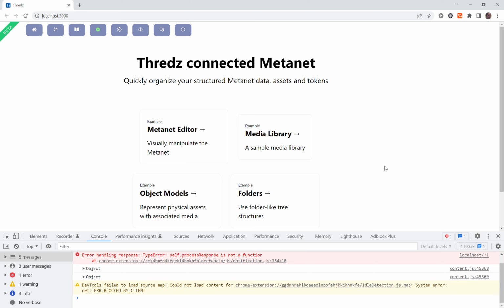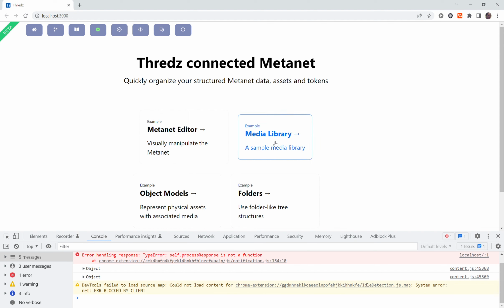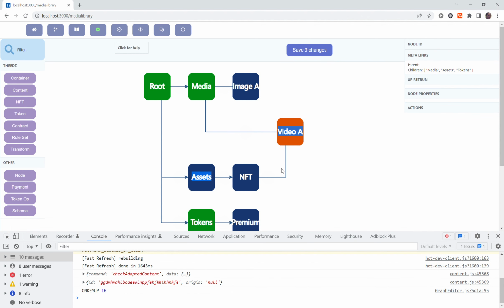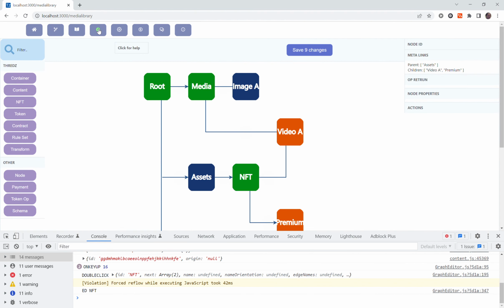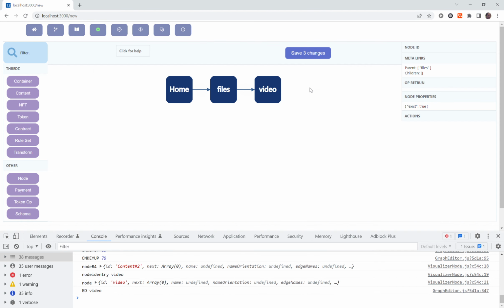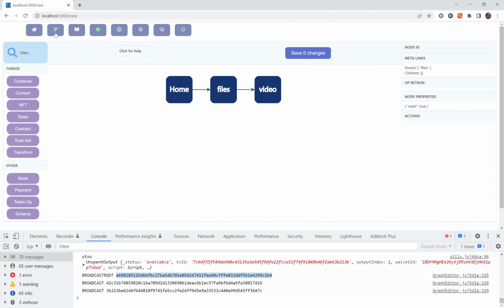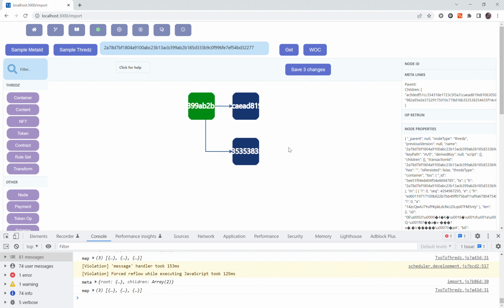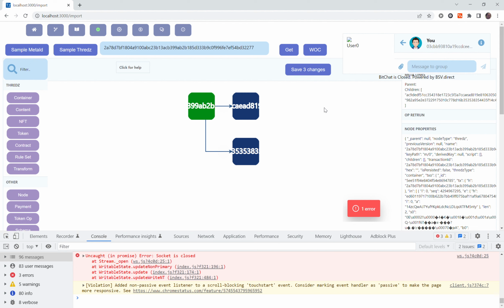Thredz intro #2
Introduction to Thredz
for Rapid Blockchain Development

for Thredz connected Metanet